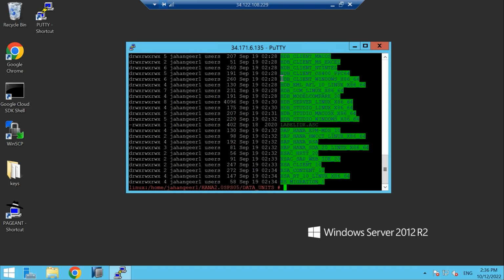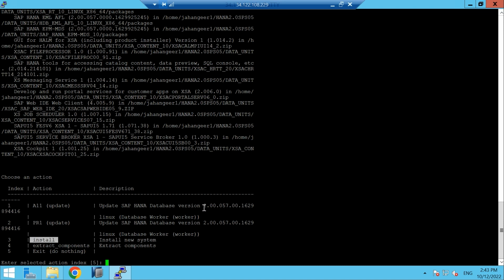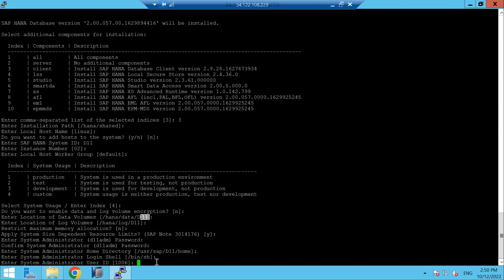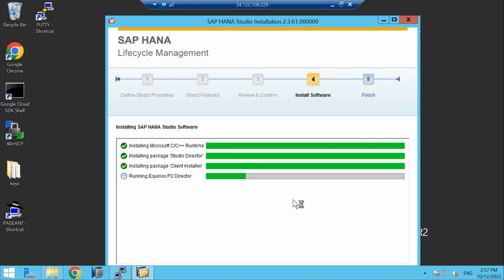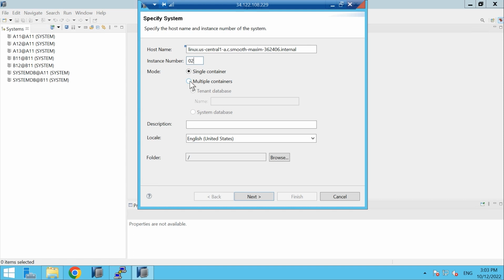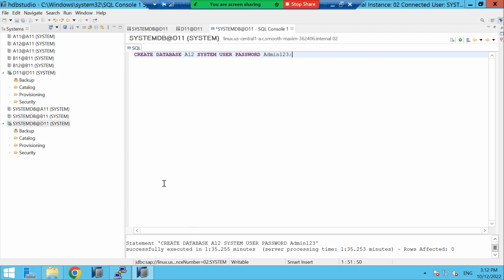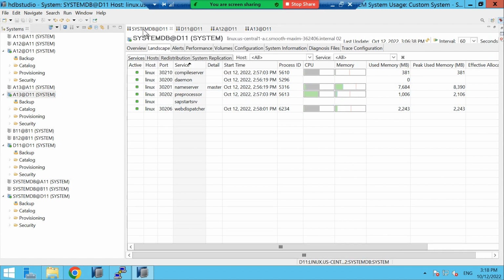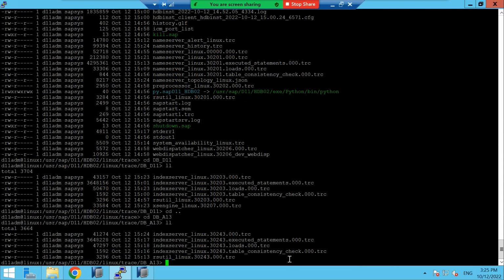SAP HANA DATABASE --- INSTALLATION